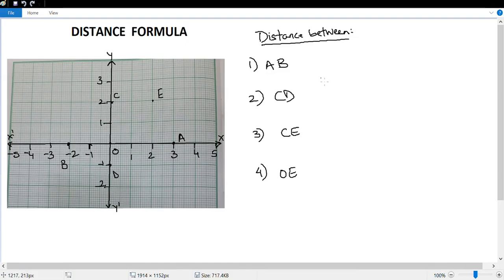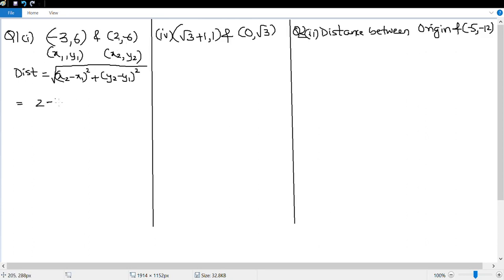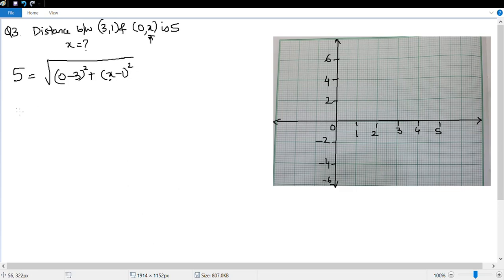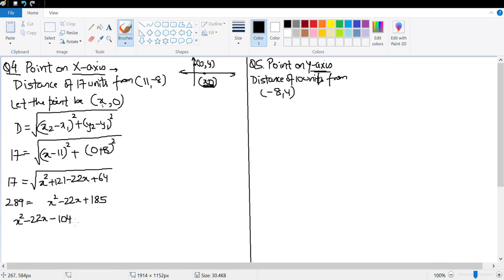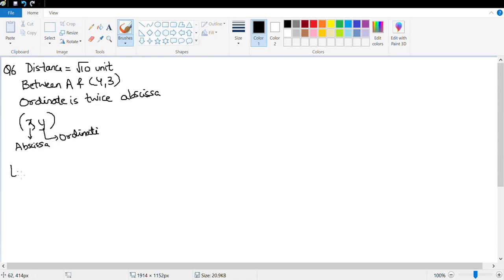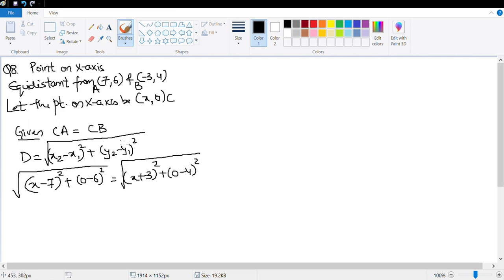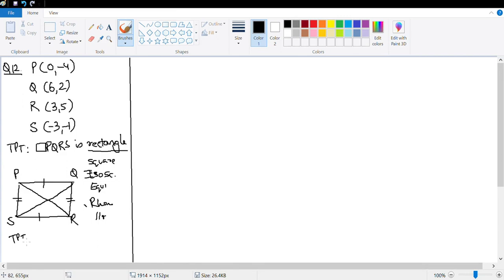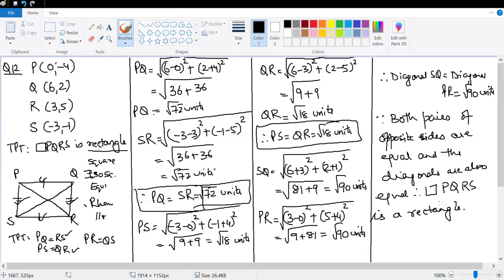Class 9 Distance Formula Ex 28 (part 1 of 2)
ICSE
Class 9
Concise Mathematics
Selina Publications
Chapter 28
Distance Formula
Ex 28